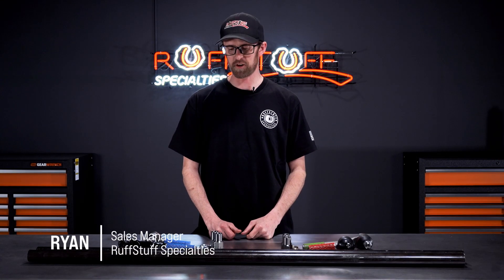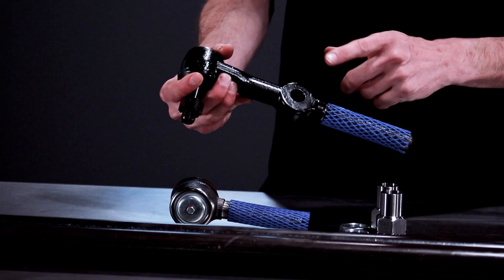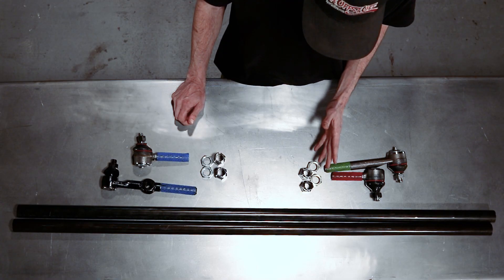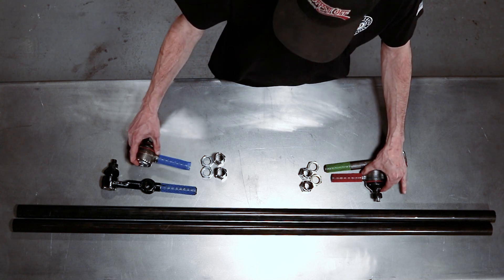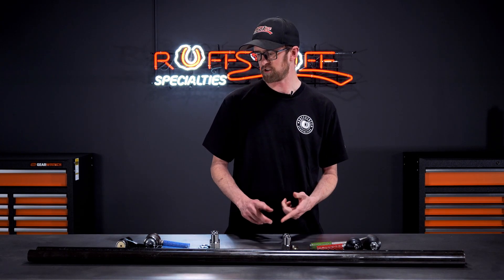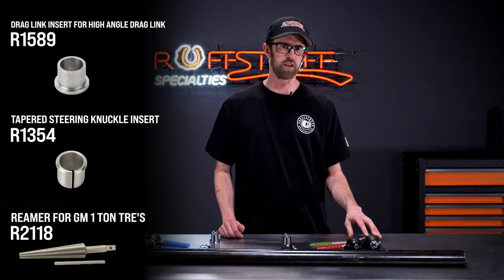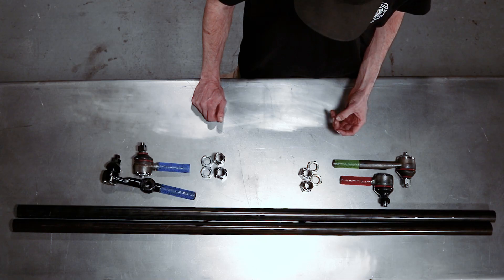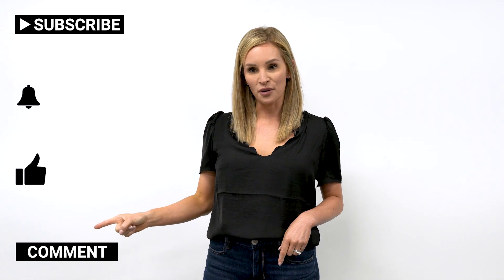DIY Y Link Steering Using GM 1 Ton Tie Rod Ends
This is your not so basic steering setup that mocks the factory setup with easier adjustment & much stronger tubing. We supply more DOM than you need because it is way too easy to make a mistake in your calculations and you can always cut tube, growing it back is the hard part!

The kit can be used with stock steering position on the knuckle or High Steer arms, the taper is the standard GM 1 ton. These are stronger than stock because we use 1.5" X .25" Wall DOM tubing and the TRE's are made for a 1 ton rig and are much larger than stock. Adjustment is easier because we add Hex Head TRE weld bungs so a crescent wrench is your adjustment tool, not a pipe wrench, which will scar the tube and if too deep, cause a major stress riser. Not to mention what it does to the paint...

Important Note:
Requires welding by a competent person with the right equipment, don't skimp, do it right!
You will need to check clearances with the steering at lock to see if you need to add any bends before you cut it down to clear diff covers, sway bar mounts, etc

Kit Includes:
2 - 54" of 1.5" X .25" wall DOM tubing
2 RH - 7/8" Hex Head Weld Bungs, 18TPI for Tie Rod Ends
2 LH - 7/8" Hex Head Weld Bungs, 18TPI for Tie Rod Ends
2 RH - 7/8" Jam Nuts, 18TPI for Tie Rod Ends
2 LH - 7/8" Jam Nuts, 18TPI for Tie Rod Ends
4 - Tie Rod Ends, 1 for the Y Link, 2 for the Tie Rod, & 1 High Angle TRE for the pitman arm

3237 Rippey Rd Ste 200
Loomis CA
95650